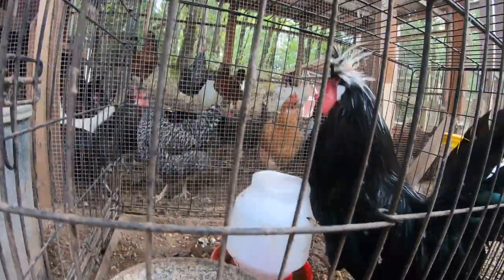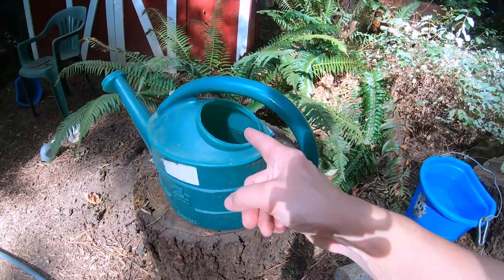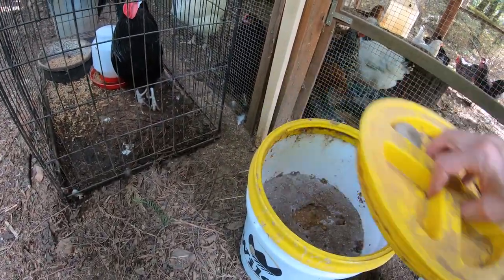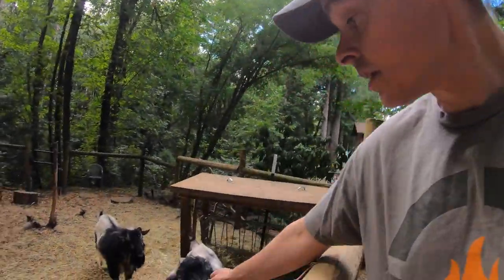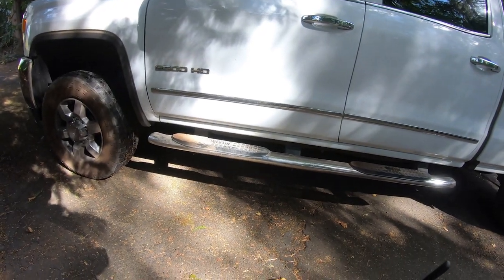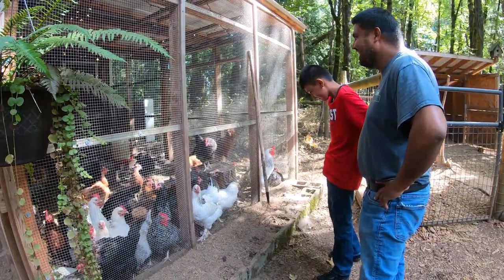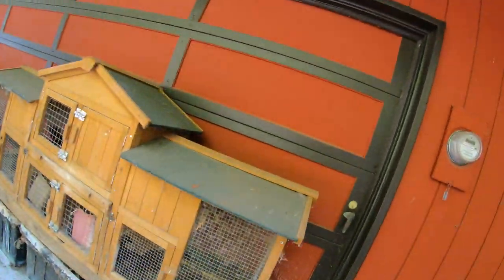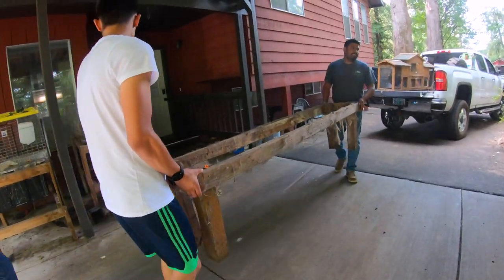Two More Animals Leave and Fermenting Chicken Feed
We're giving away two more animals and have started fermenting our chicken feed